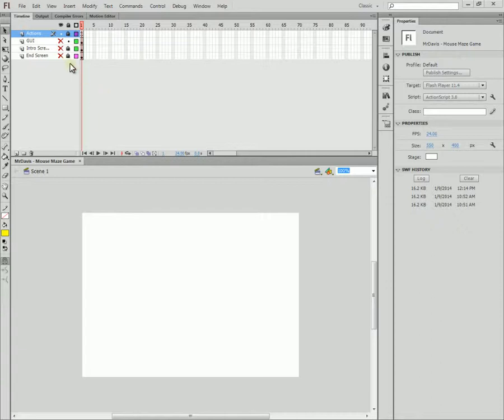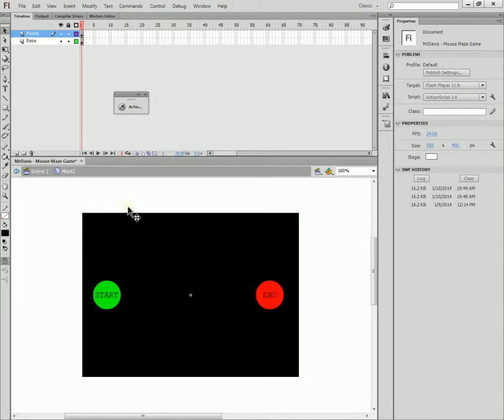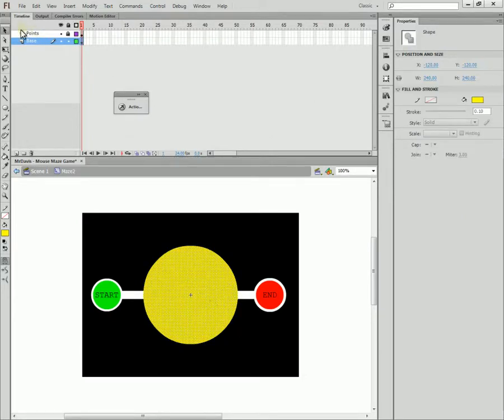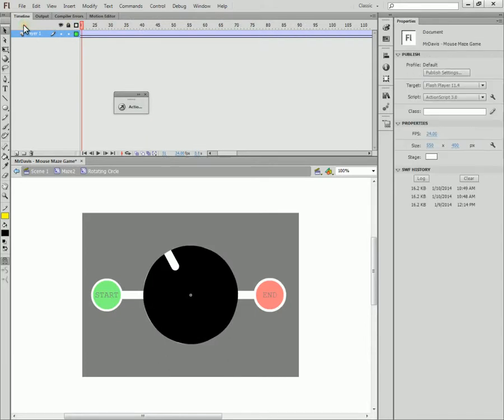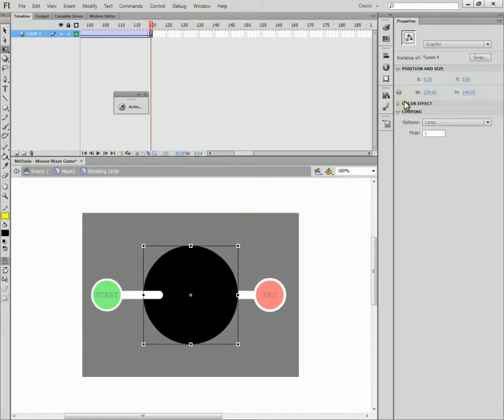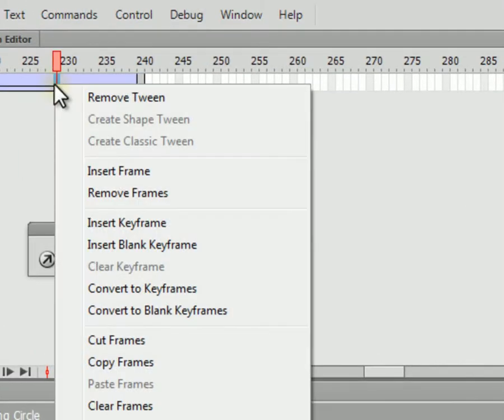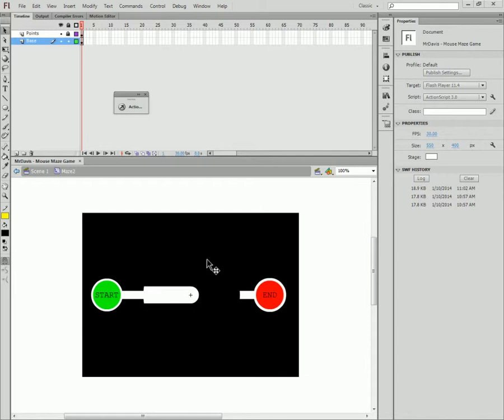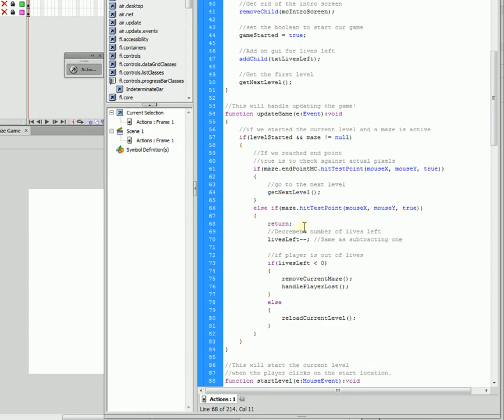049 - Mouse Maze Game Part 6